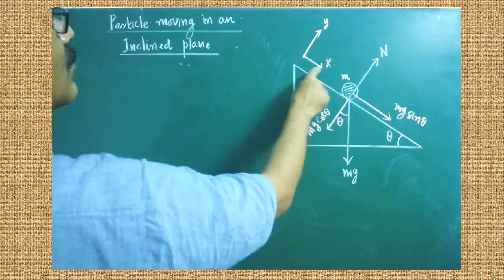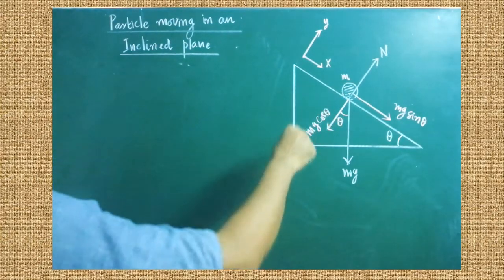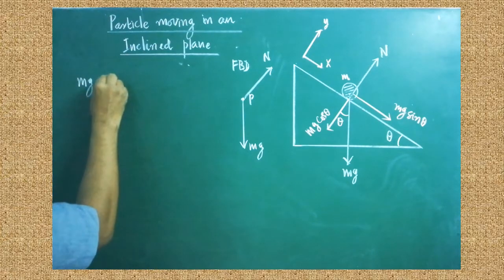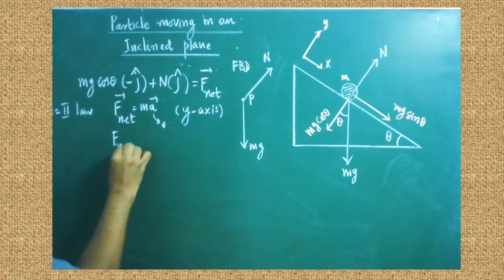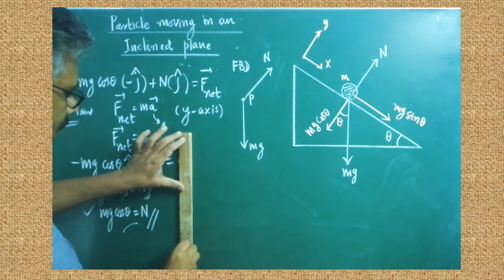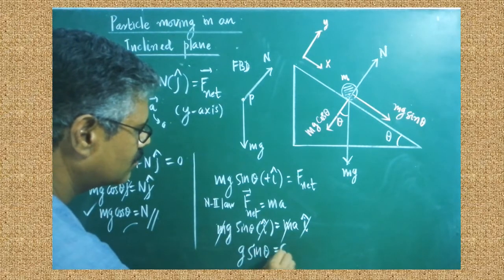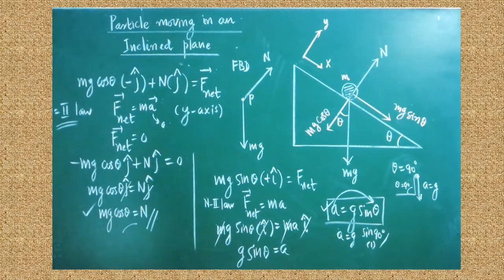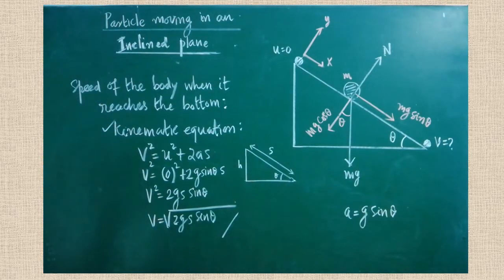PARTICLE MOVING IN AN INCLINED PLANE